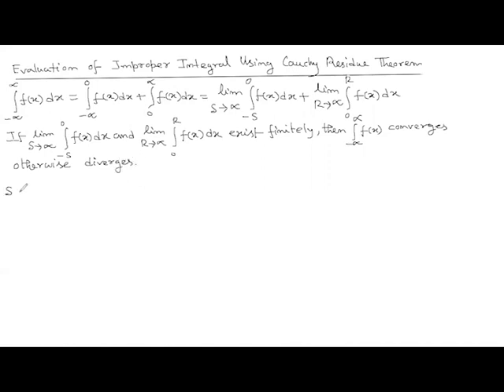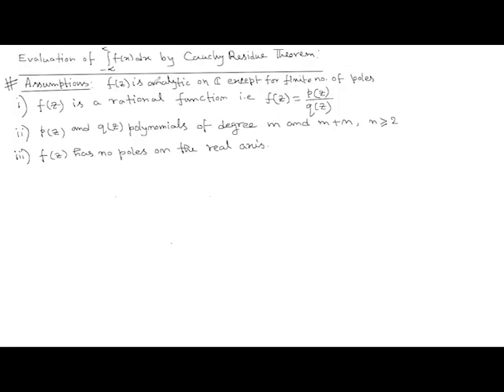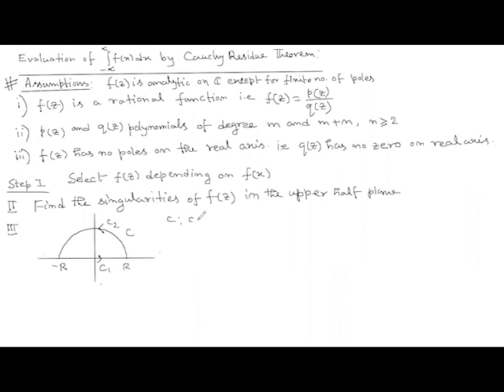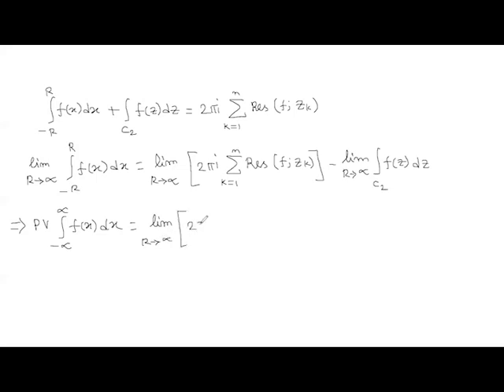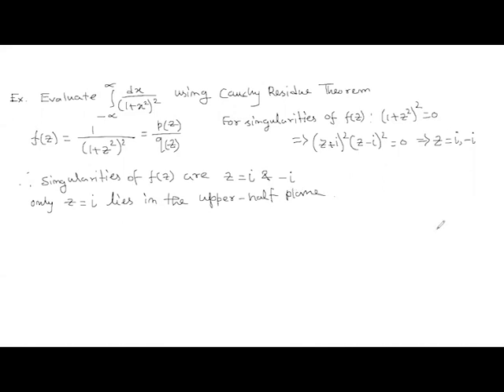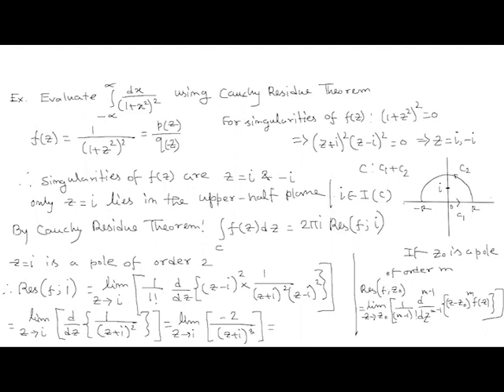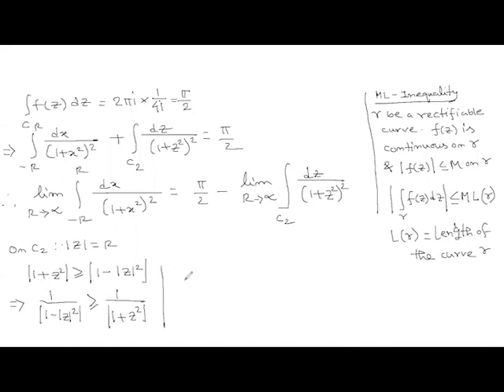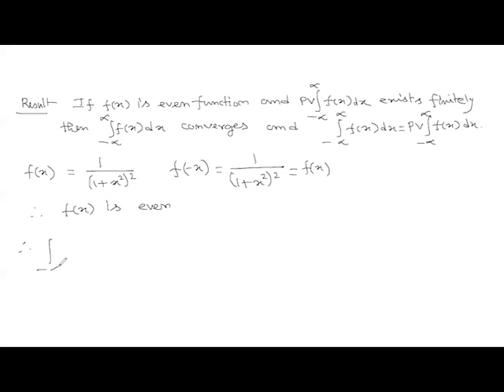Evaluation of Improper Integral by Cauchy Residue Theorem|| Complex Analysis